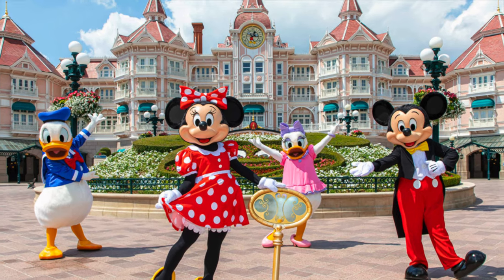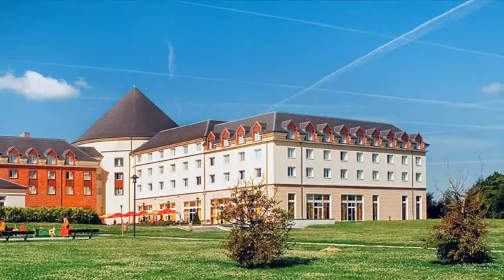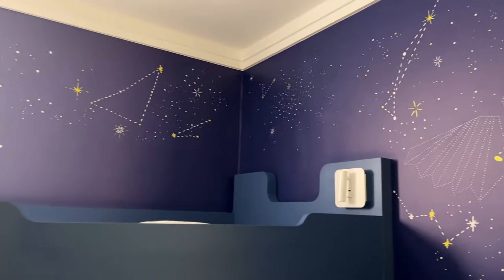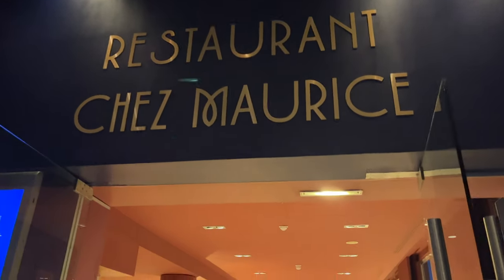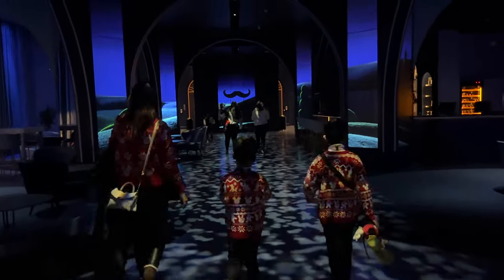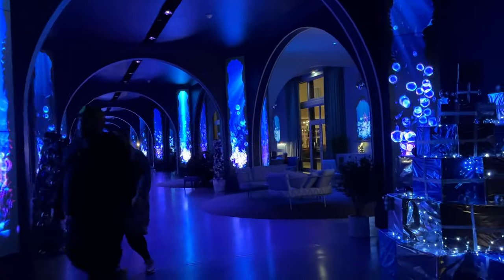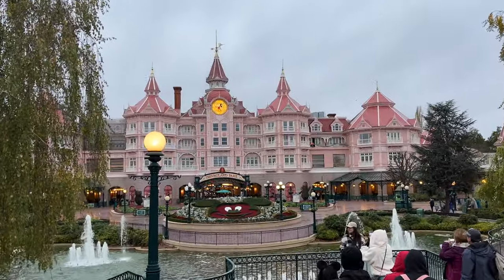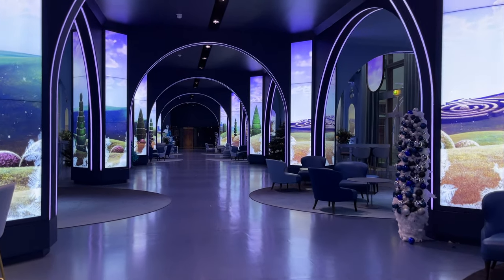🎄The Disneyland Paris Partner hotel You've Been Waiting For! THE GRAND MAGIC HOTEL!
Join as we take you on a quick tour and review of the recently renovated Magic Circus Hotel in Disneyland Paris!
Is it worth it? Family friendly? expensive or affordable? far rom DLP?
Don't worry all those questions are answered in this video.

Have you ever visited Disneyland Paris? Would you like to visit and stay in a Disney Hotel? CLICK THE LINK BELOW FOR AMAZING SAVINGS ON YOUR NEXT STAY!